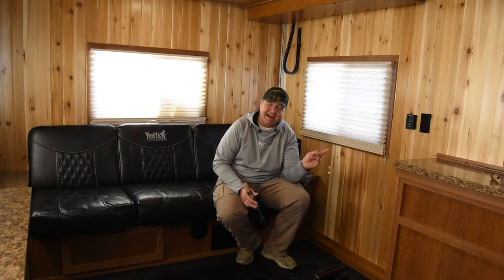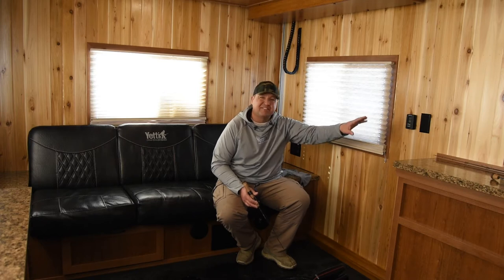Yetti Fish House: Dual Furnace Option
When ordering your new Yetti Fish House, something to consider is adding a second furnace.  This will serve as peace of mind for having a second heat source while keeping your house temperature controlled.  Video featuring professional fishing guide Tony Roach.